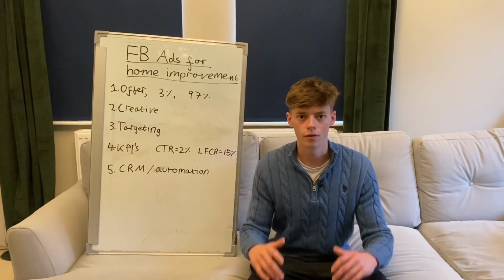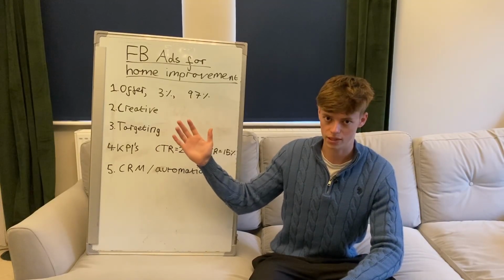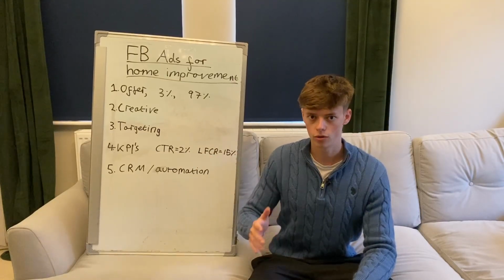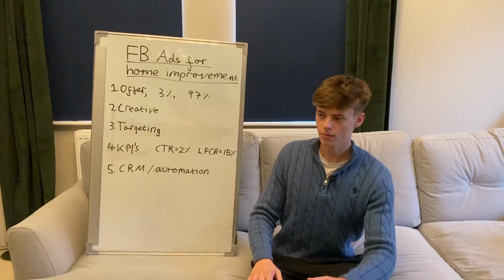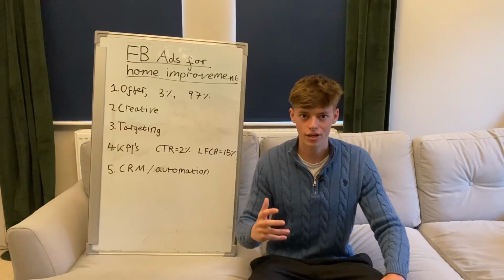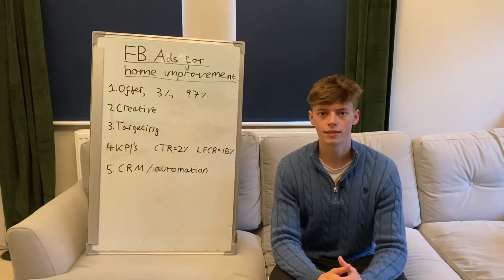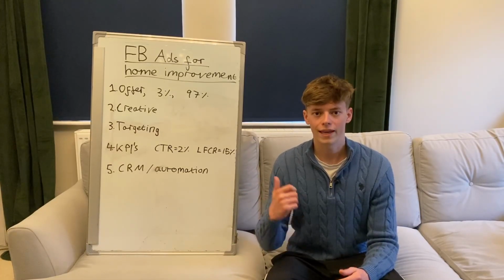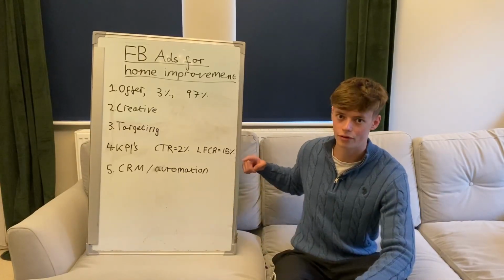Facebook ad strategy for home improvement